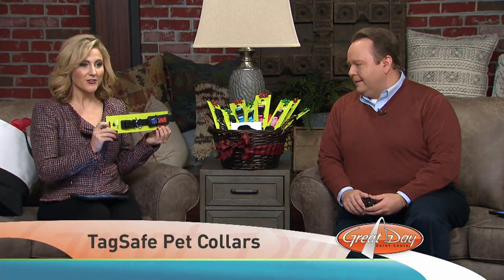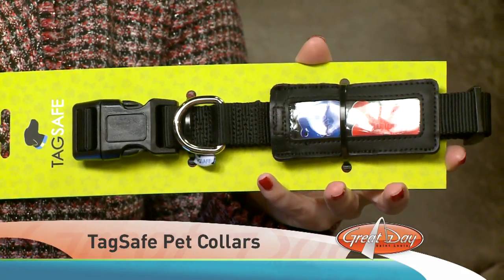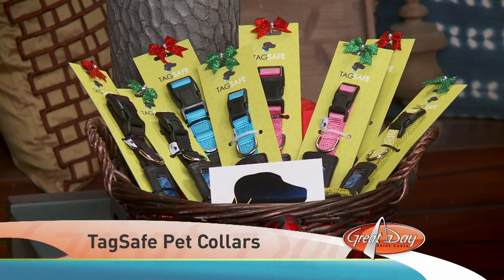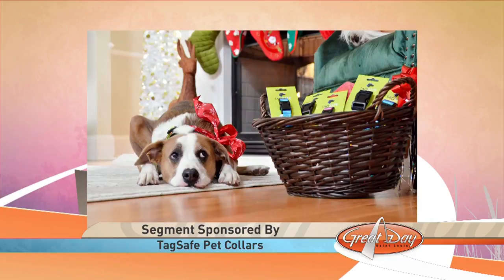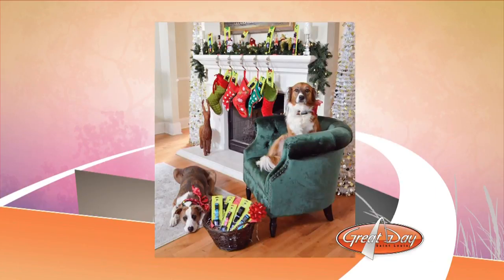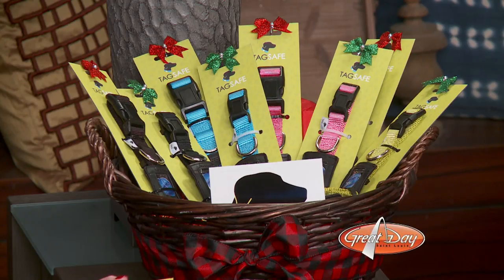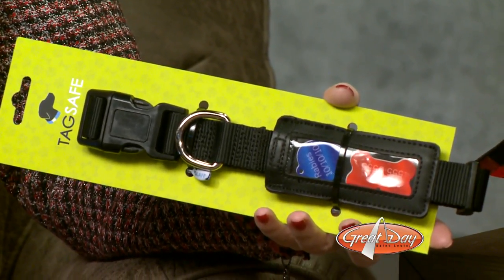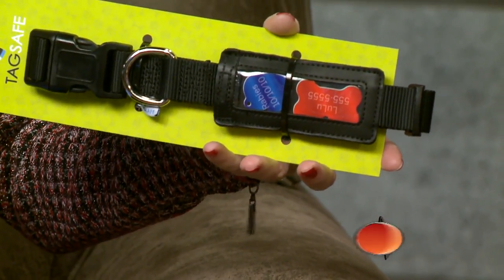TagSafe Pet Collars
Has your dog's tag ever gotten caught on something? That won't happen again with this new invention from TagSafe Pet Collars.